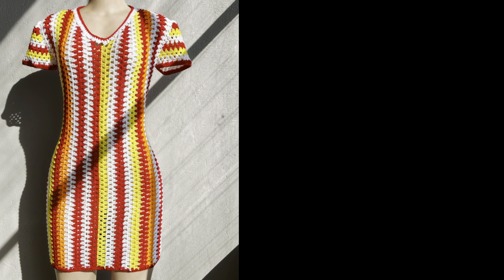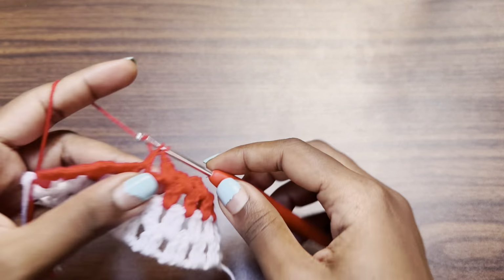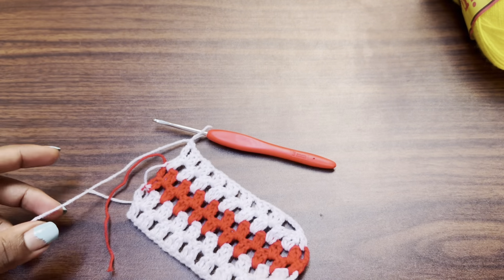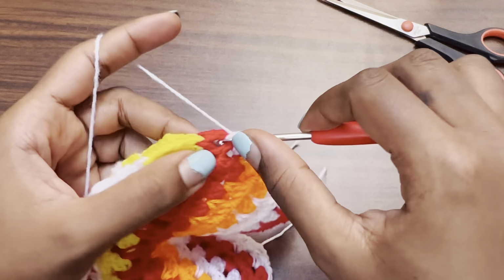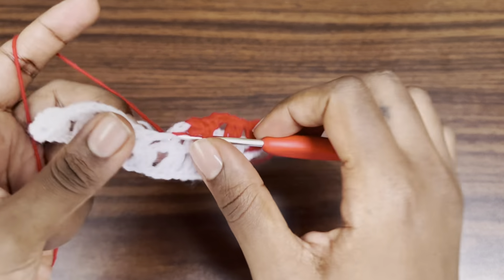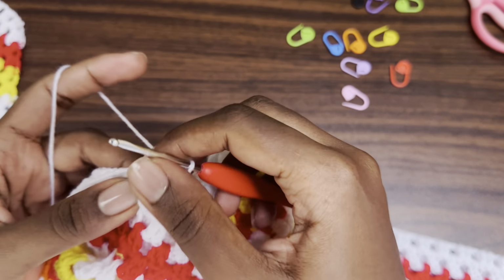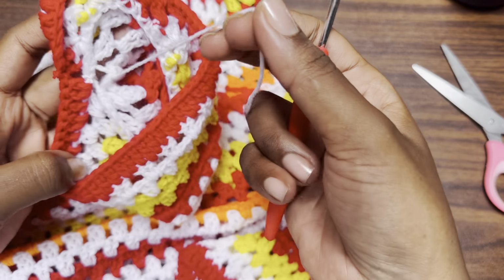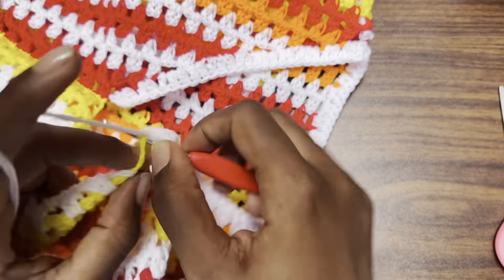Vertical stripes crochet granny stitch multicolored v-neck dress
🌈 **Vertical Stripes Crochet Granny Stitch V-Neck Dress Tutorial** 🌈

Materials
- yarn : robin fingering weight yarn 4 colors. randomly placed
-hook : 3mm
-measuring tape
-scissors
-stitch markers
-darning needle

- Step-by-step instructions to create a beautiful granny stitch design
- Tips for customizing your dress to any length and fit, made to measure just for you
- Insights into selecting colors and yarn for a vibrant, unique look

📜 **Detailed Written Pattern:** Find the full written pattern available on all our online shops, making it easy to follow along and create your masterpiece at your own pace.

Whether you’re a seasoned crocheter or just starting out, this tutorial will guide you through every stitch. Get ready to make a statement with a handmade dress that’s as unique as you are!

USEFUL TIMESTAMPS
00:00 intro
00:33 materials
00:57 back panel
01:24 stitch demonstration
02:25 row 1
05:10 row 2
07:17 row 3
09:05 row 4
11:02 repeat rows
11:51 actual piece
14:25 front panels
16:39 decrease rows
25:09 joining the panels
34:42 sleeves
41:52 attaching sleeves
51:41 bottom edging
55:46 sleeve edging
59:02 neckline edging

Mutaawe Sheila
Bukoto Street
Plot 63
Kampala, Uganda